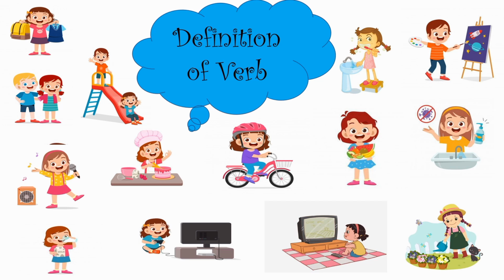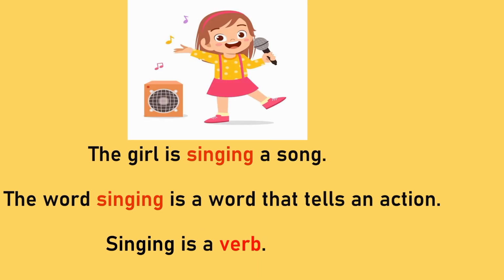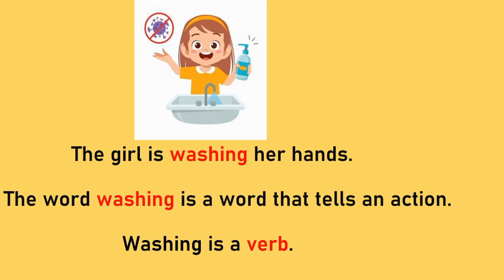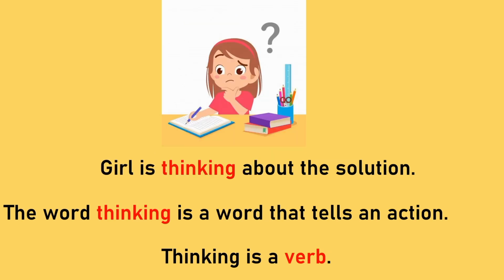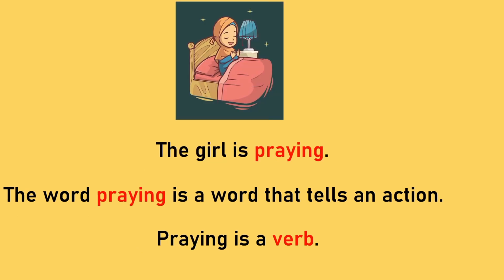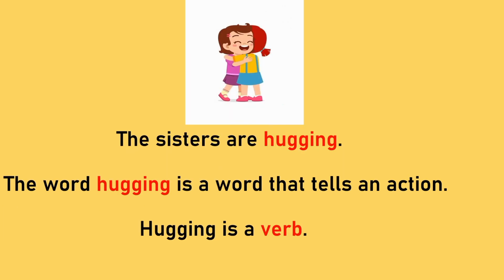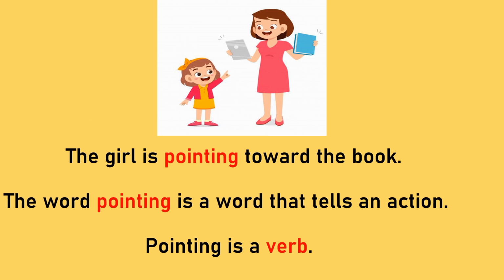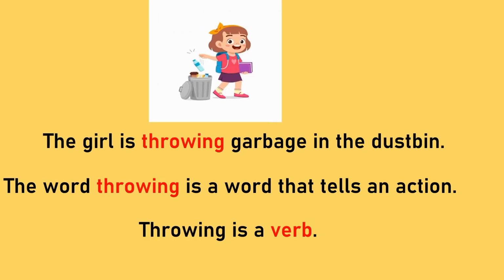Definition of Verb | Verbs for Kids | Action Words for Kids | Examples of Verb for Kids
Definition of Verb:
A Verb is a word that describes what the subject of a sentence is doing. Verbs can indicate (physical/mental) actions, occurrences, and states of being. Such ad every sentence must have at least one Verb.

Examples of Verb:
Run
Jump
Play
Swim
Sing
Read
Write
Cry
Angry
Smile
Pray
Sit
Watch